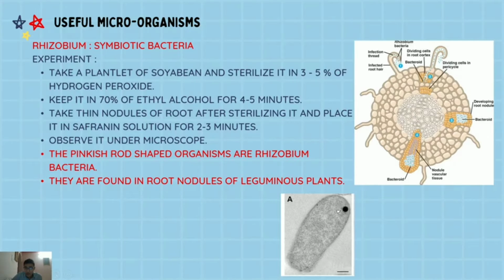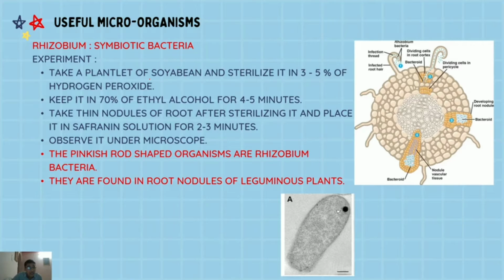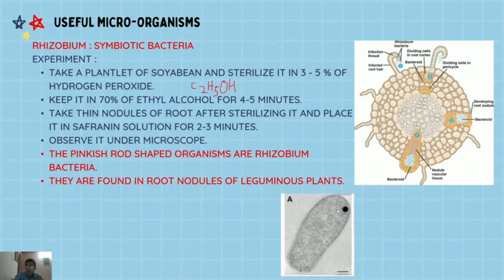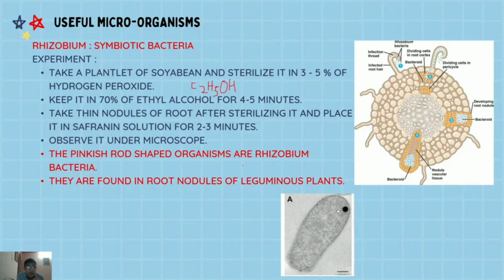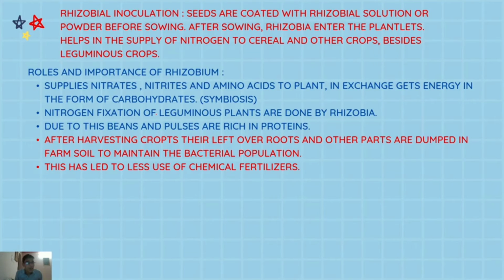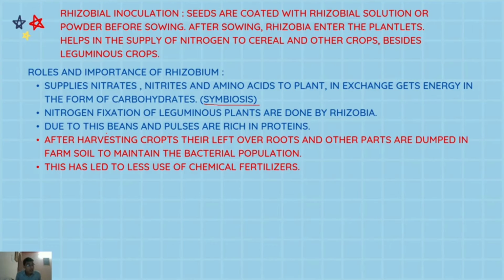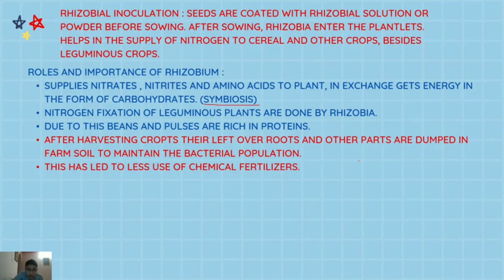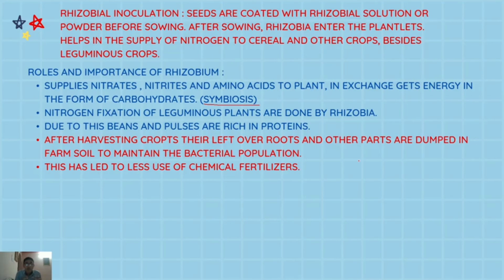LEC 38 | CLASS 09 SCIENCE | USEFUL AND HARMFUL MICROBES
Hello Everyone !

In this video we are going to learn concepts from Chapter No. 08 USEFUL AND HARMFUL MICROBES.

Topic Covered :
Useful Microbe : Rhizobium.

In the next video we will learn about Yeast.

Stay Safe !!!